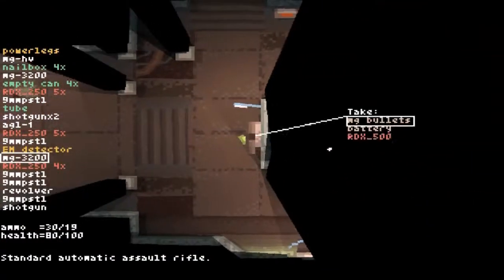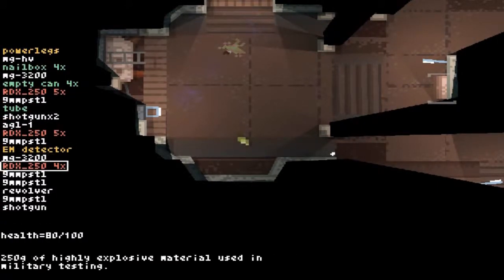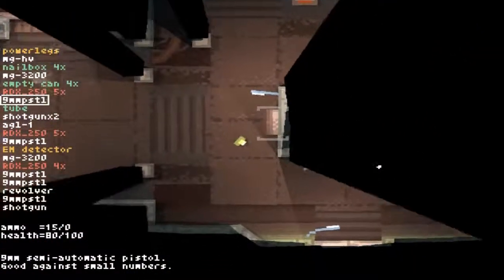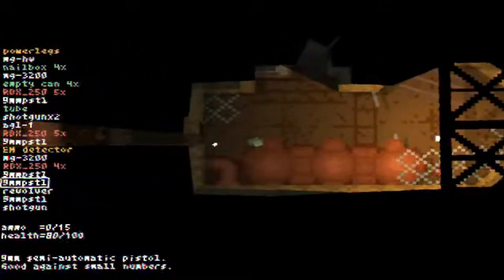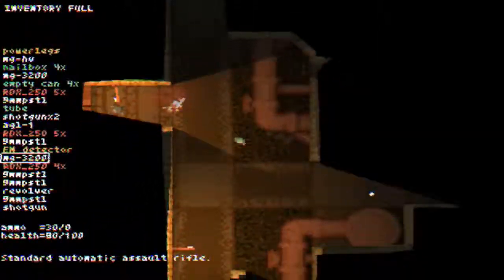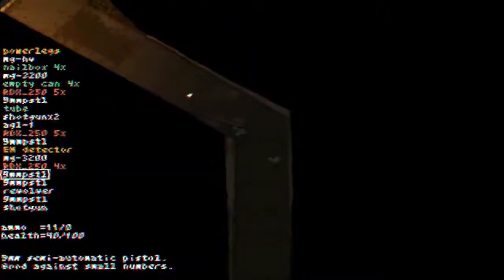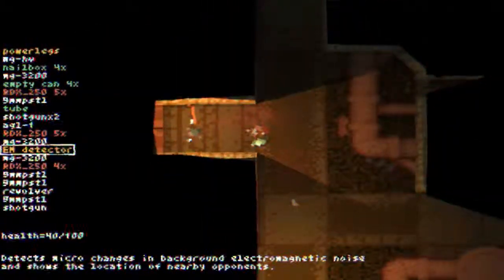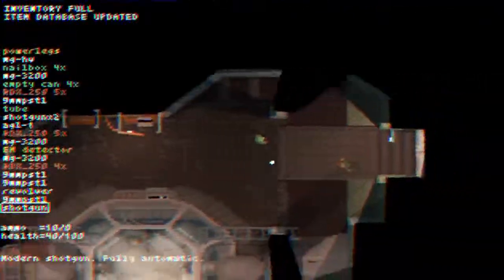Teleglitch Part 9: Automatic Satan Shotgun Robot Bosses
Welp we hit a new fun wall